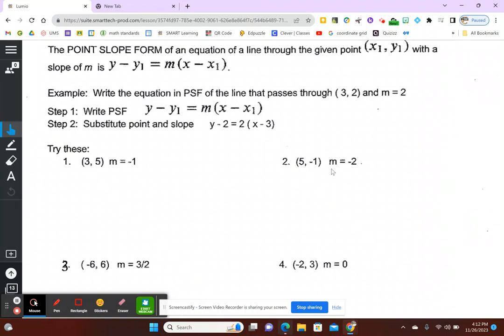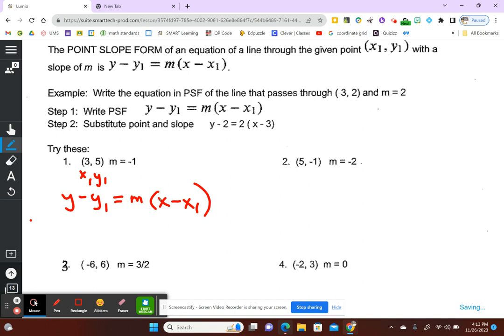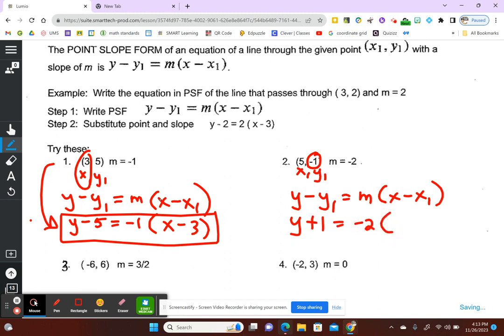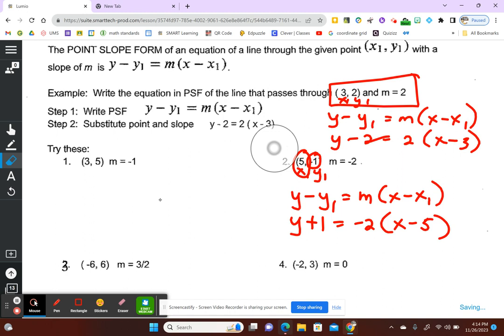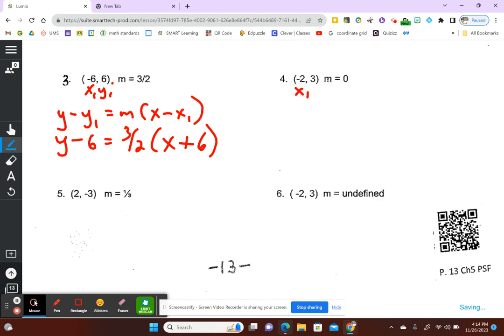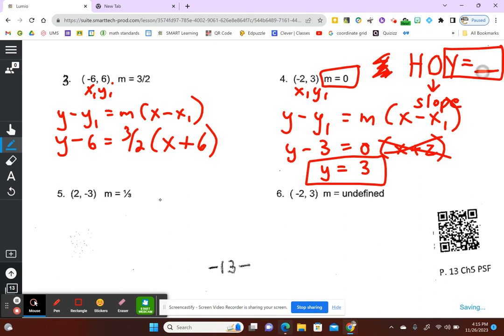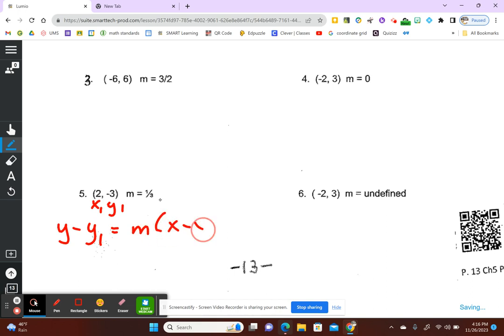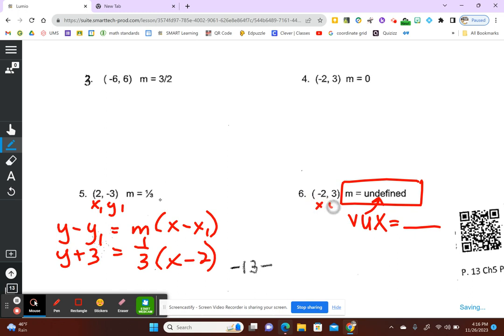Point Slope Form p. 13